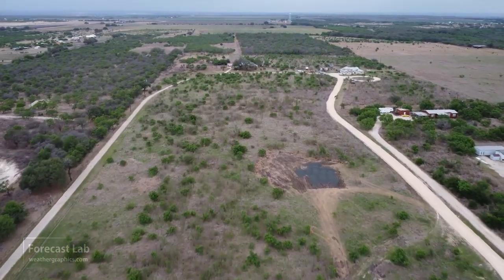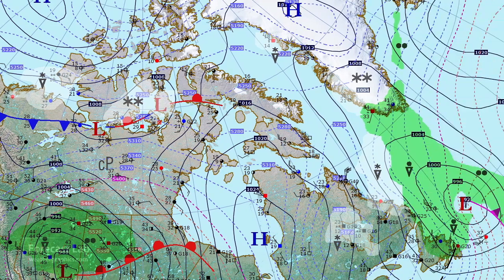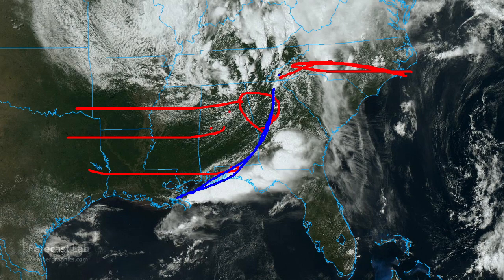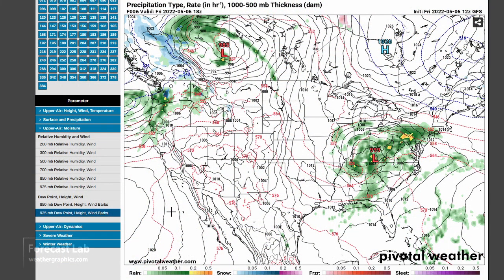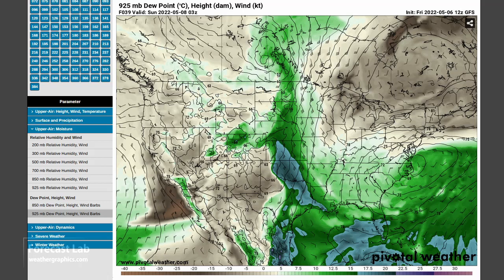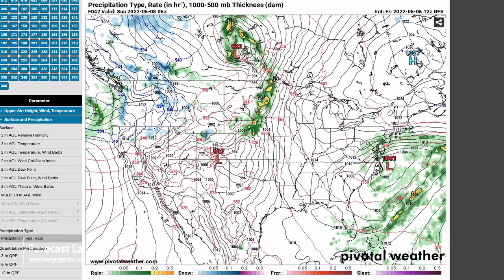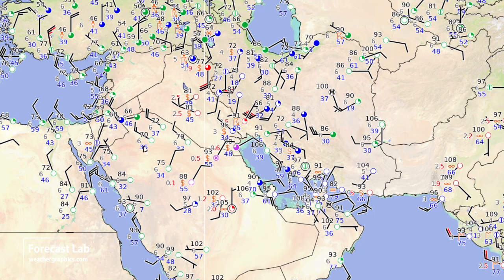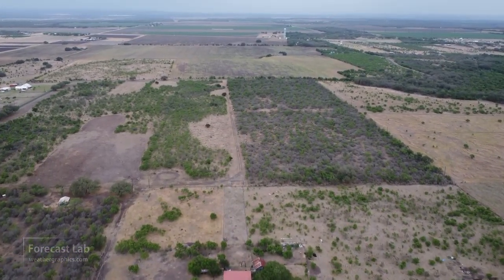Fri 5/6/22 - US weather / Heat wave coming for Texas and Louisiana / Saudi duststorm